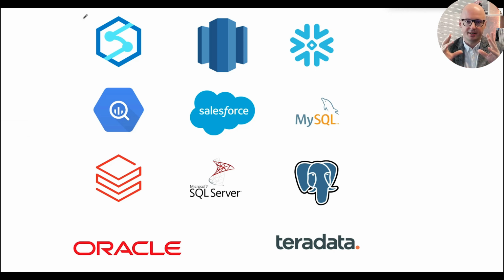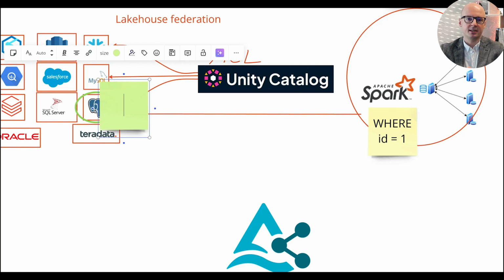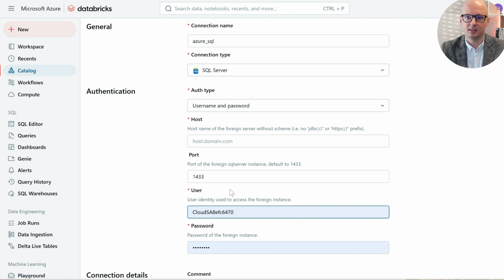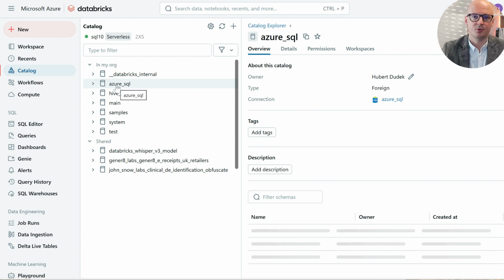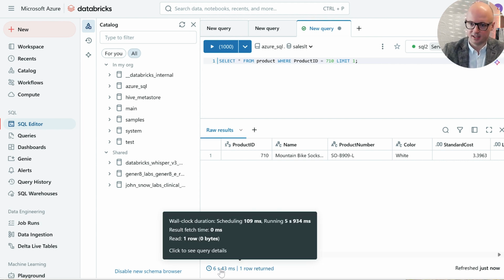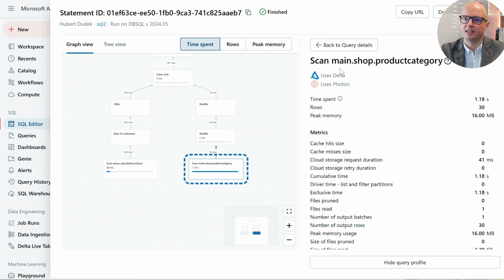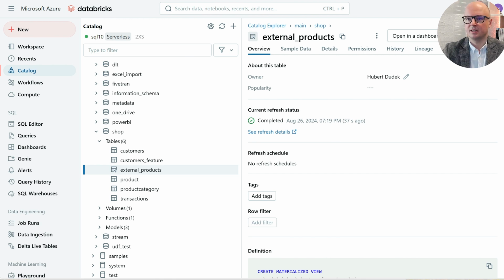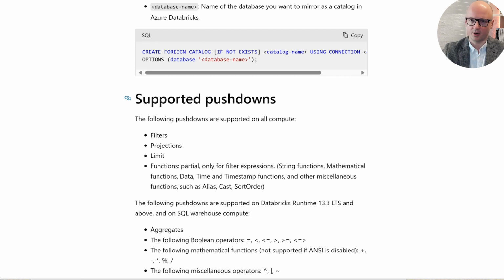Unlock the power of Lakehouse Federation with Databricks!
Are you curious about how to query data from external sources without moving it into your data lake? Our expert, Hubert Dudek breaks it down in the latest video, covering the theory and giving a hands-on demonstration.

With Lakehouse Federation, you can easily break down data silos and make them accessible through your Data Intelligence Platform.

Plus, with 9 data sources already available (and 2 more on the way), you’re closer than ever to a unified view of all your data in the Unity Catalog.

Key Benefits:
👉 Real-time queries & data analysis
👉 No need for data movement
👉 Data lineage and enterprise-level access management

Get ahead of the game with seamless data management for machine learning, analytics, and more!